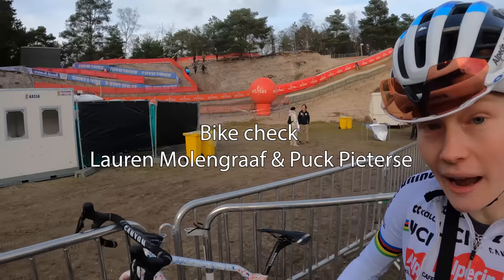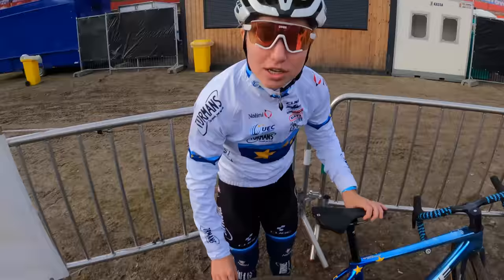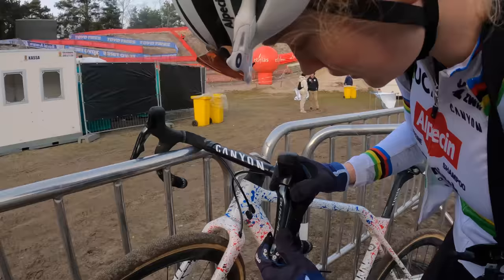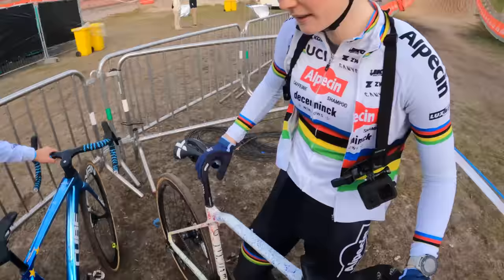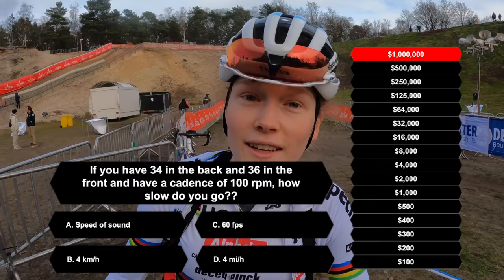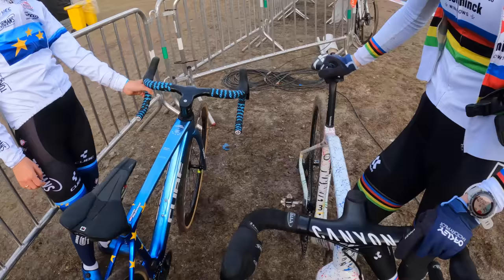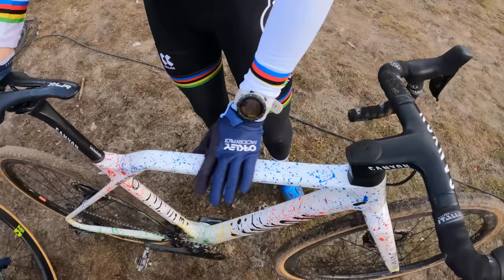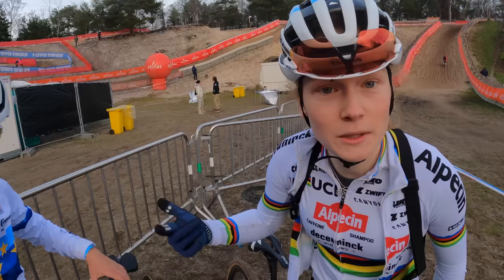CYCLOCROSS BIKE CHECK | With Puck Pieterse and Lauren Molengraaf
Have a closer look at Lauren Molengraaf (Cube) and Puck Pieterse (Canyon) their cyclocross bikes!